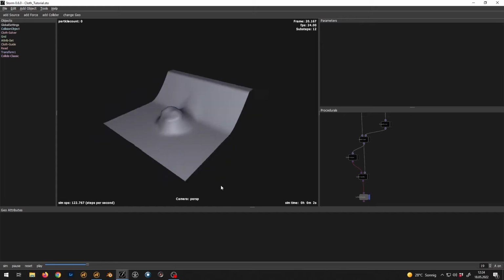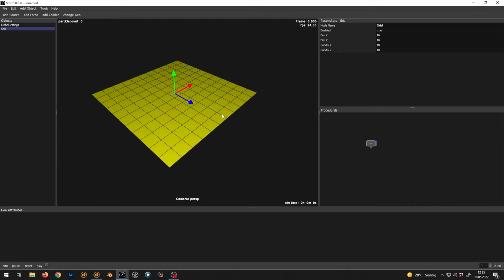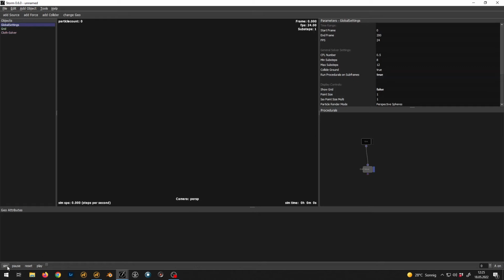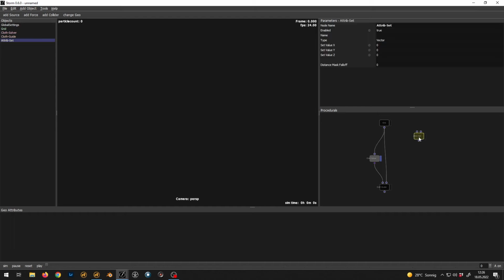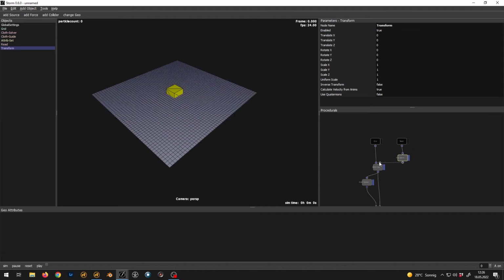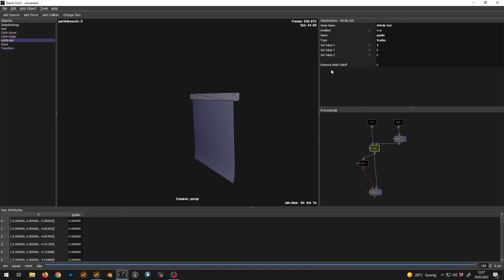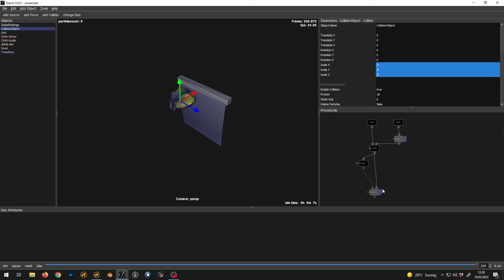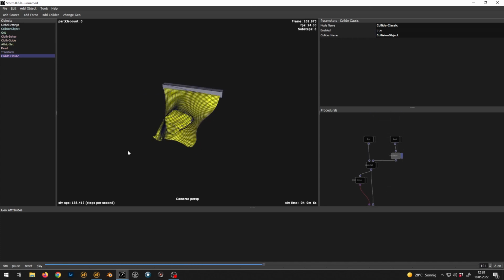STORM 0.6 | Basic Cloth Tutorial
STORM 0.6 features a new cloth solver with a completely new constraint system. Learn how to set up a basic cloth scene.

Tutorial made by quadratkollektiv